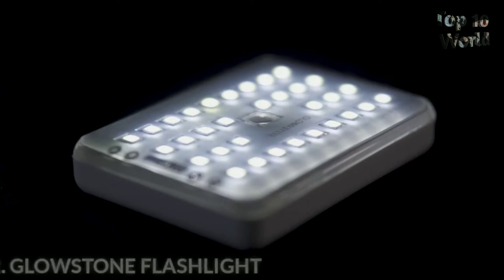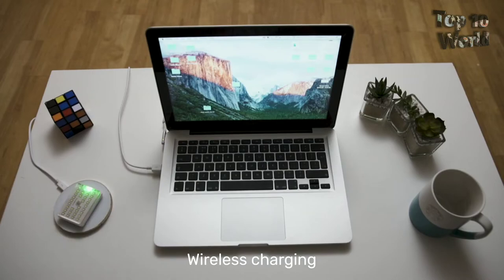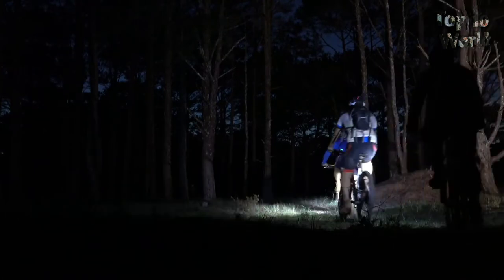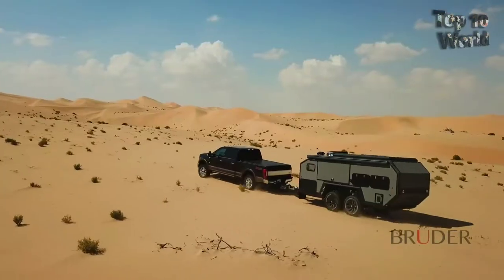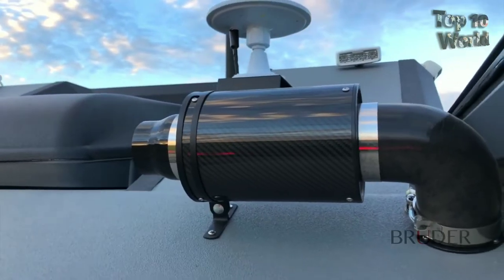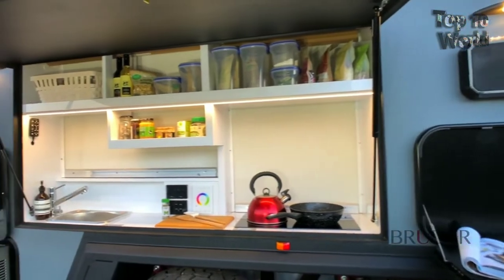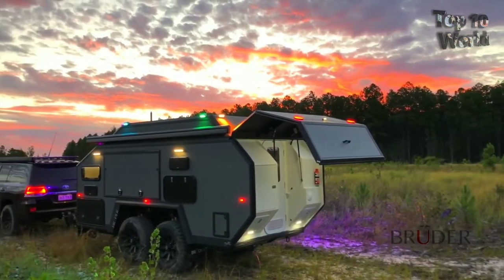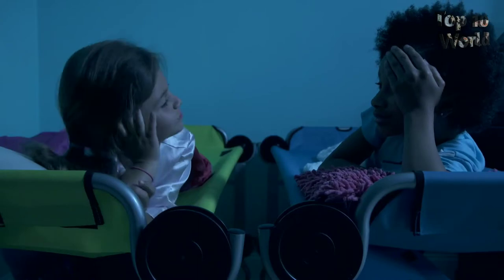Top 5 Camping Gadgets | you must have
Top 5 Camping Gadget & Gear Invention| That you must have |

Best Camping Gadgets List:
1. Bruder exp-6 Trailer

2. Glowstone Flashlight

3. Disc-o-bed Kid-o-bunk
Buy Link
Amazon International

4. VSSL Camp Supplies Kit
Amazon US:
Amazon International

5. Igloo trailmate Journey Cooler
Amazon US
Amazon International